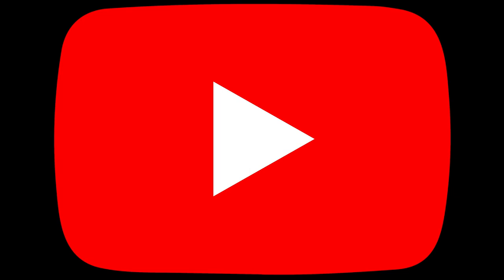Thank God For YouTube's Ad Policy